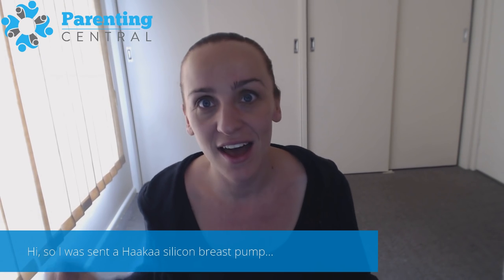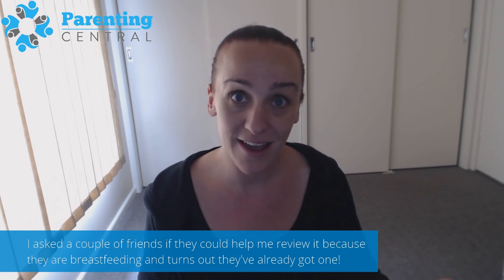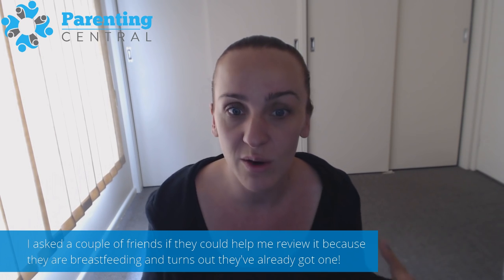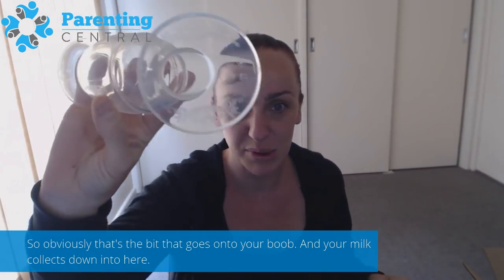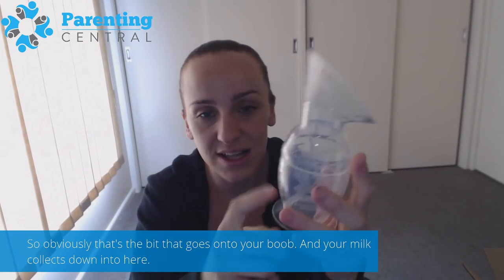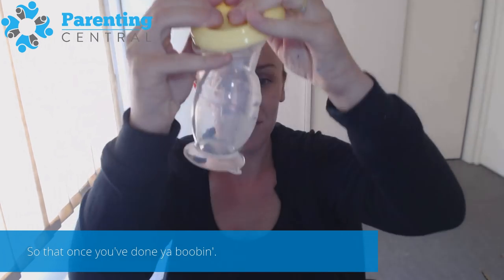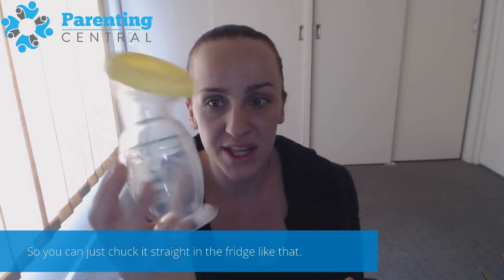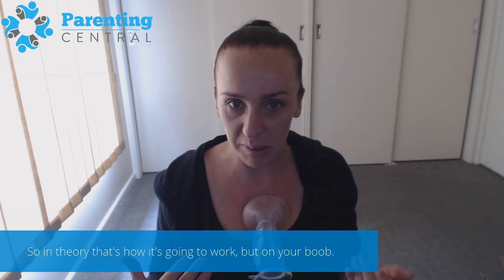Haakaa Breast Pump Short Review